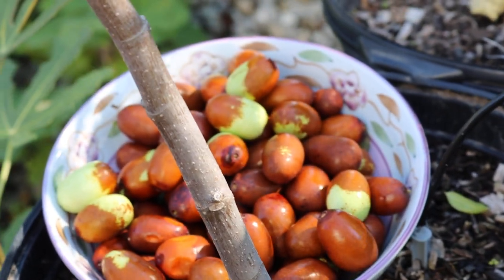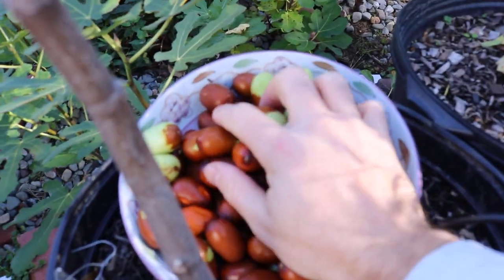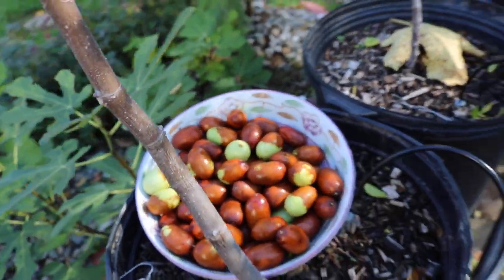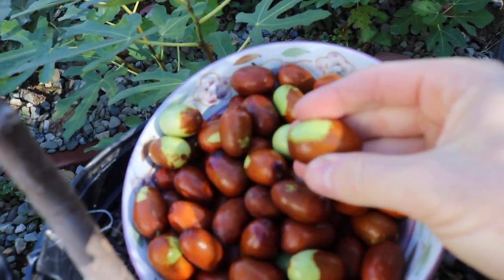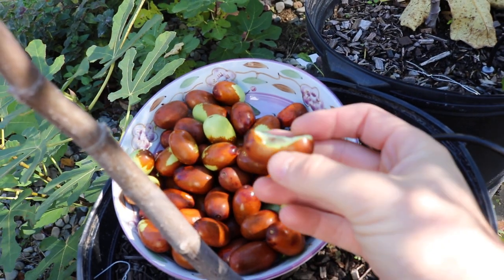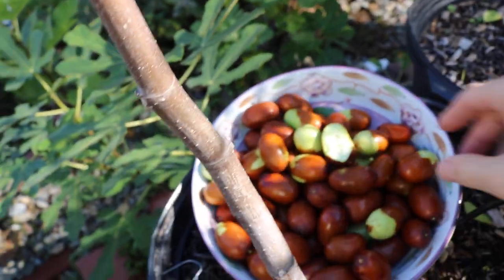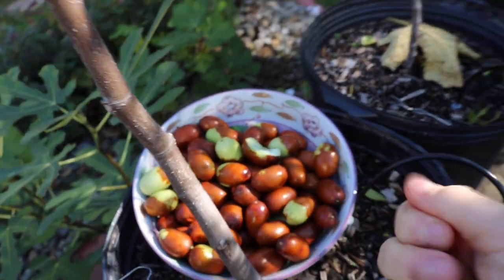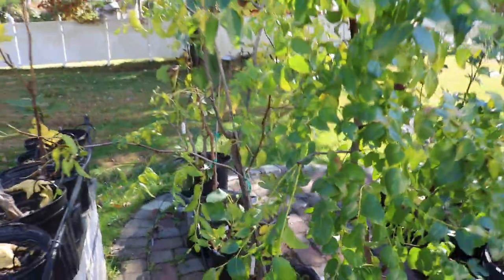The Last Harvest of the Jujubes